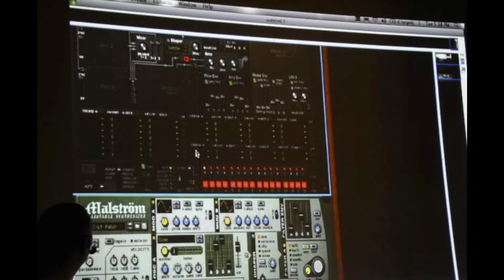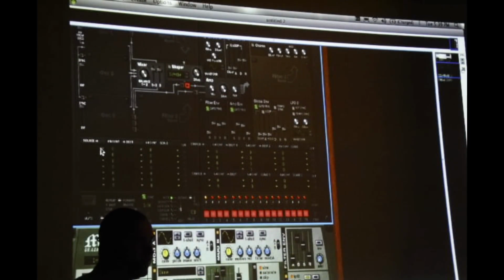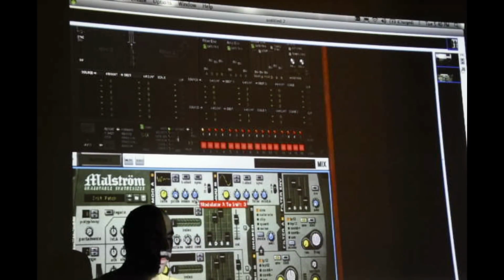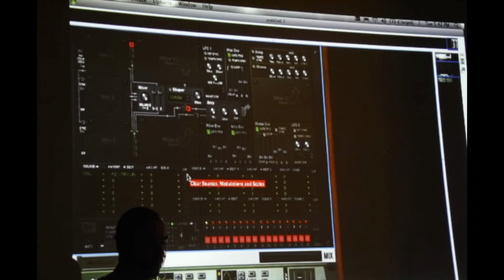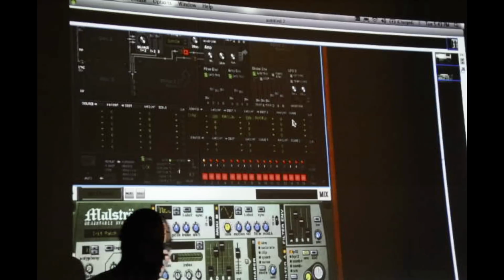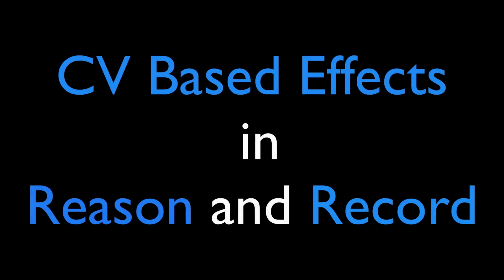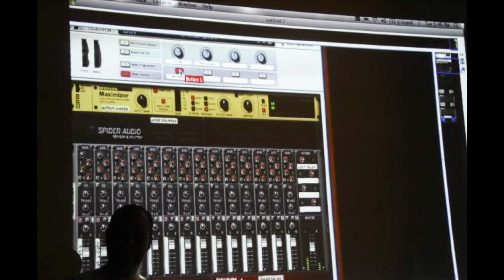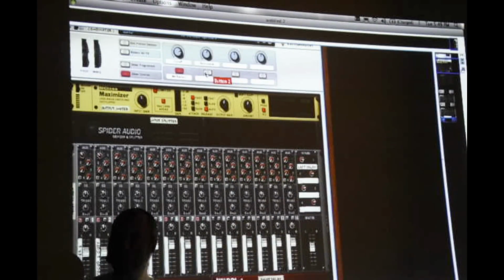James Bernard Propellerhead Masterclass - Reason & Record Part 2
Propellerhead guru James Bernard caught live at Digital Village, South London presenting his Masterclass on Reason and Record - Part Two